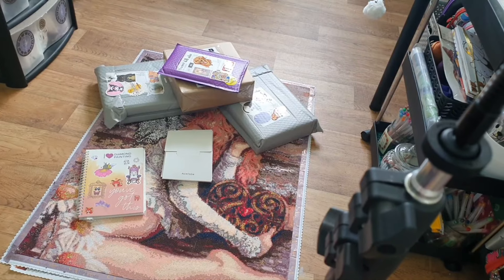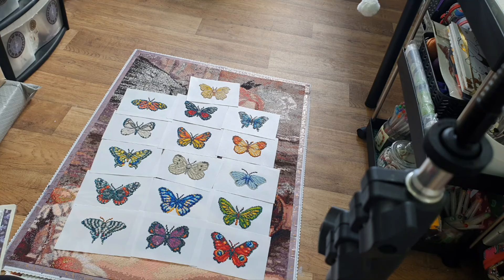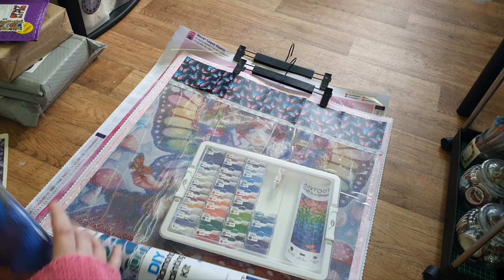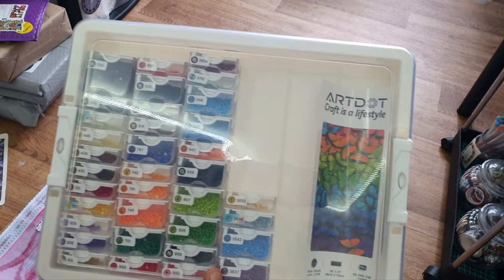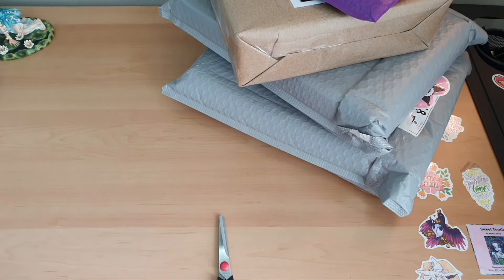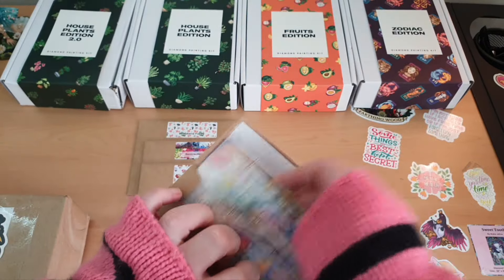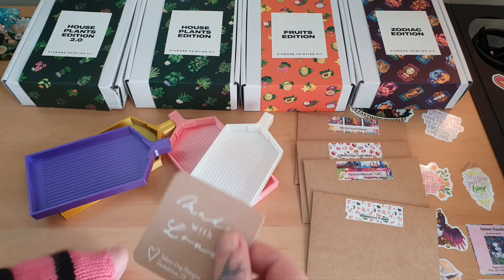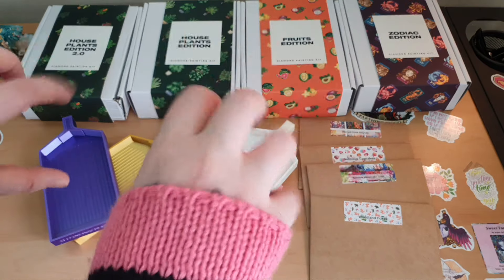Monthly Review March 24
Welcome to my Monthly Review and Treats Video...
I talk about what kits I have manage to do in a month plus opening my small shop haul know as my Treats... as well as showing you my next kits to work on for the new following month.

My Goals for 2024 Video Recap..

Happy Painting :)